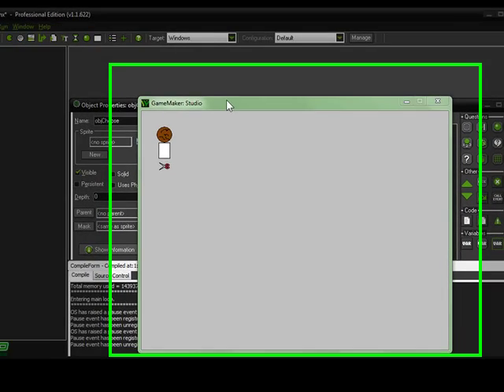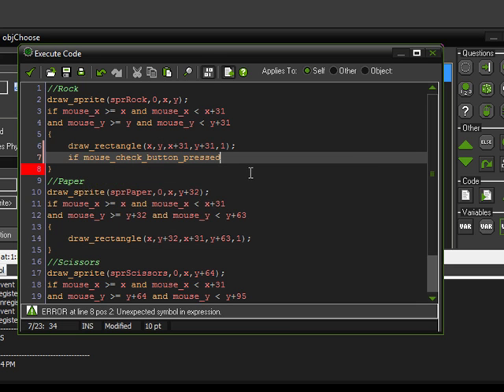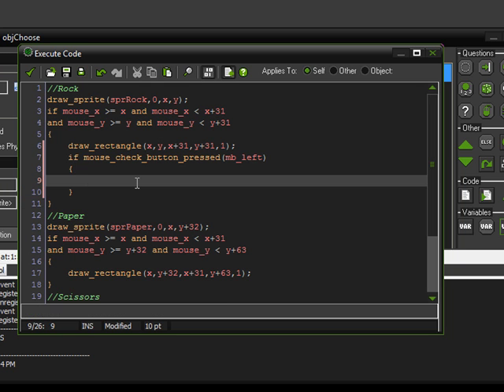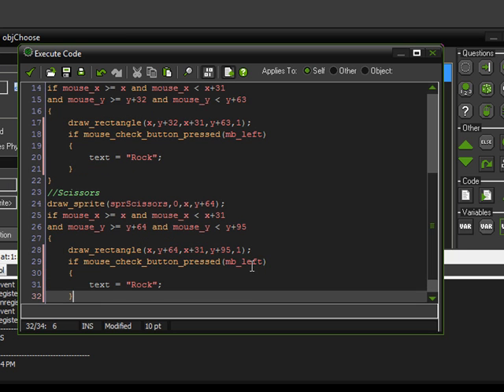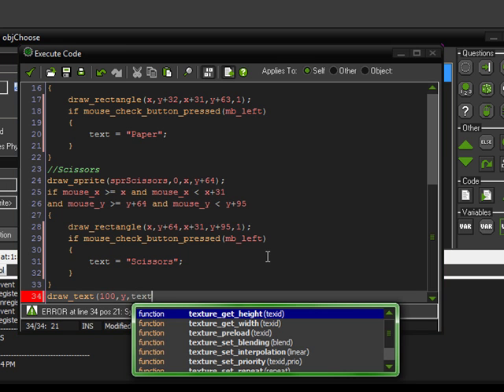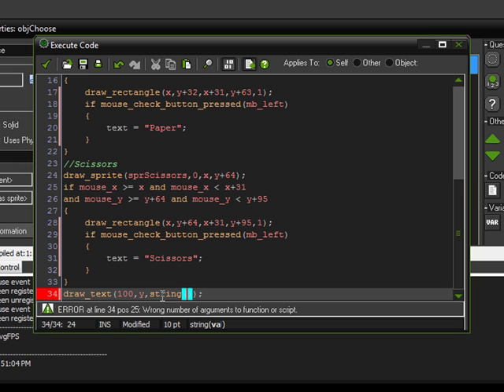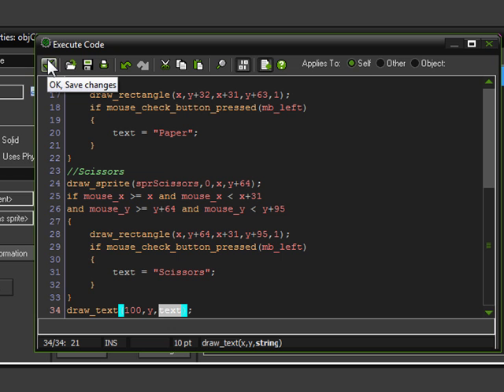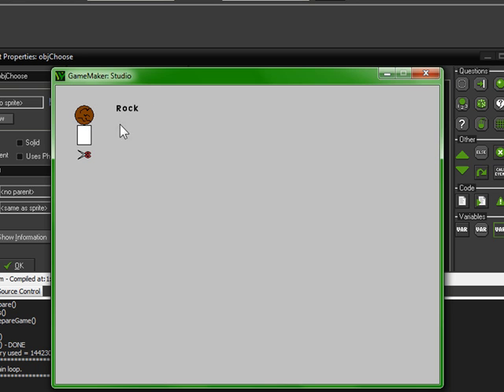GameMaker Studio: Rock Paper Scissors #4 - Left Clicking and Variables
Draw text when graphics are clicked.